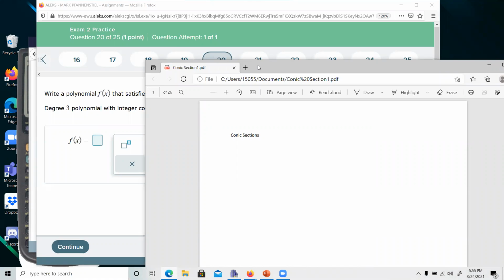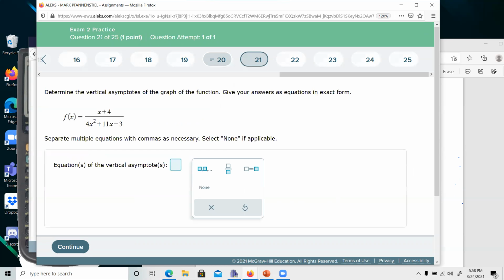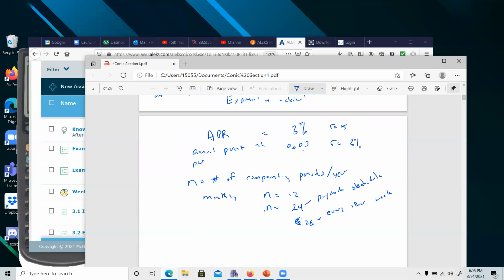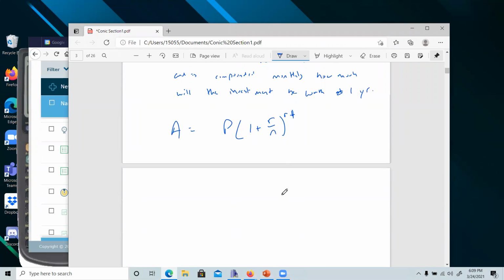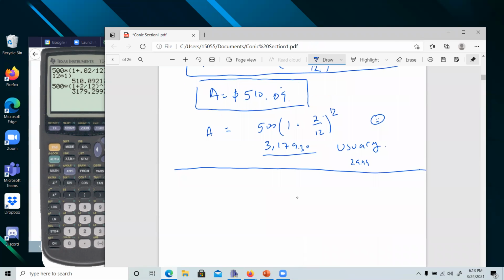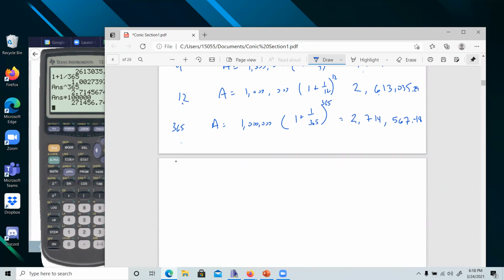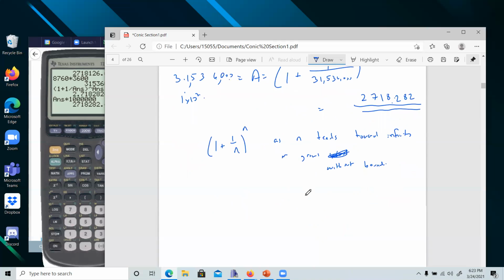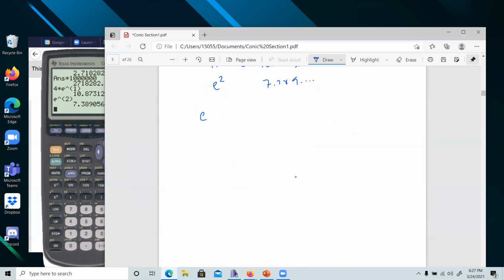more exponential functions, compound interest and the number e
not so much homework walk through on this one.